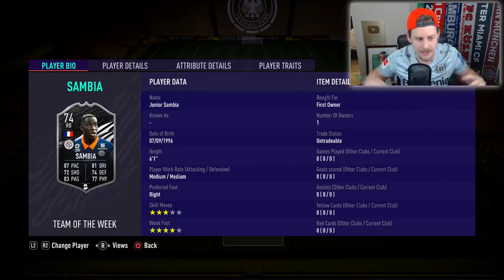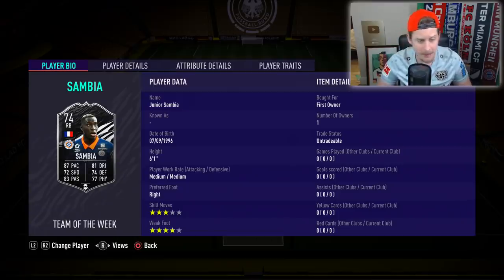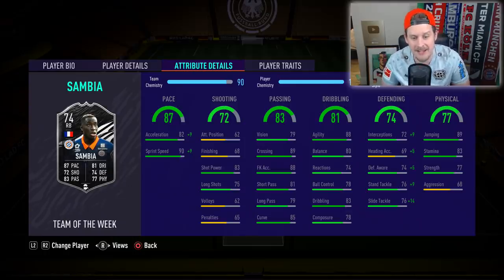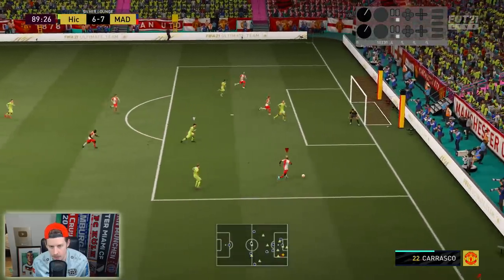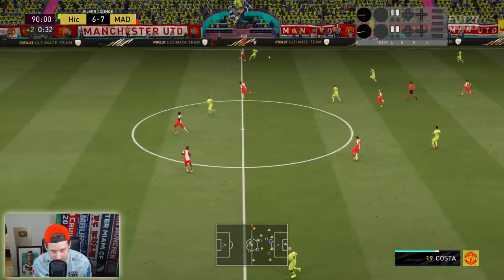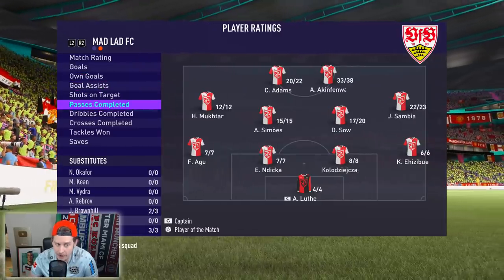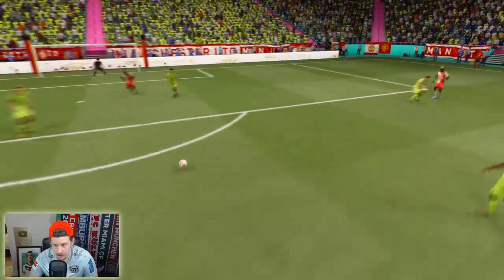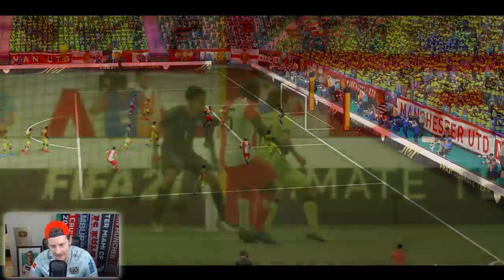SILVER STARS SAMBIA! 74 INFORM SAMBIA PLAYER REVIEW! FIFA 21 Ultimate Team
FIFA 21 74 INFORM SILVER STARS SAMBIA PLAYER REVIEW